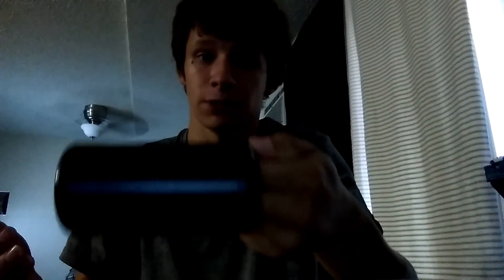The Oldest and Creepiest Human Recording (1860)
So today I bought an Edison Gold Moulded Record 'wax' (soap) cylinder record, that was used to record and play things on the phonograph, also made by Thomas Edison, from it's invention in 1878 until roughly 1930 when they were made obsolete by the vinal records we know today.

It got me thinking about how these old recordings could sound haunting, and it made me think back to a recording in particular that was made before all of this on the 'Phonautograph' in 1860, in which a song called Au Clair de la Lune was sung by it's inventor, Édouard-Léon Scott de Martinville. It sounds so creepy because it was played at 500 hertz instead of 125. This is the creepiest shit I've ever heard. Here is the original audio followed by several restored versions. It was found in 2008.